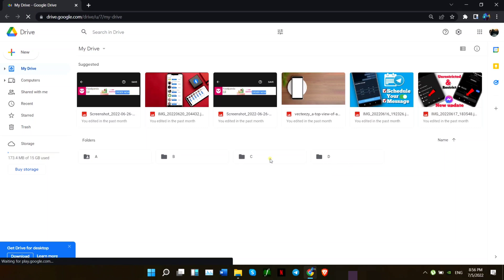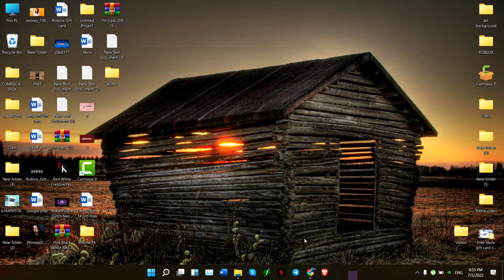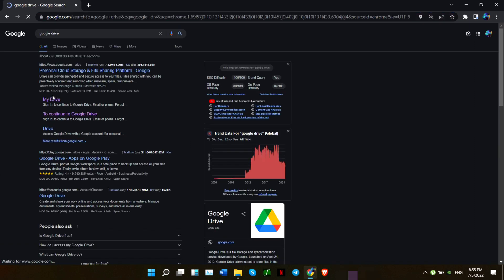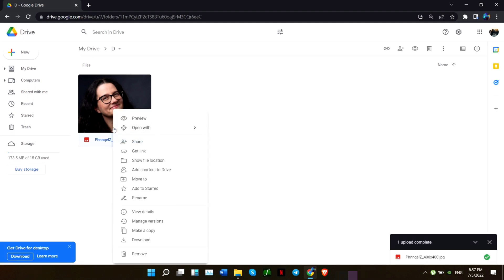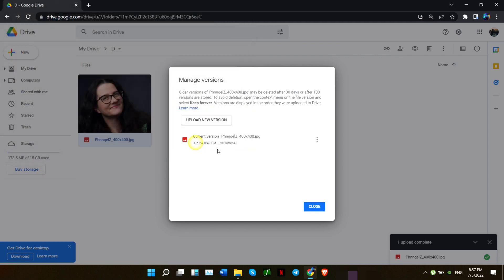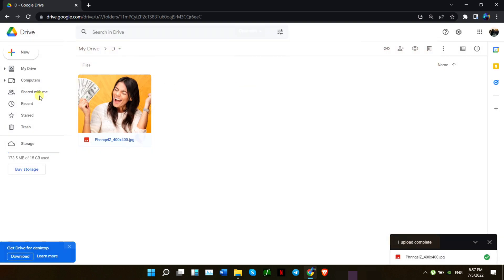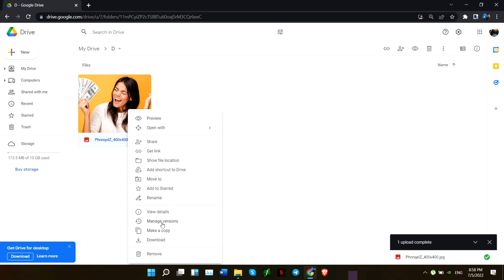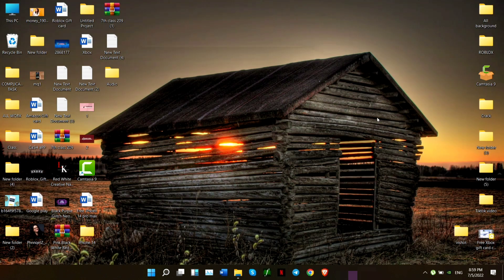How to hide/Lock file on google drive (Hide your file on google drive)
do you want to lock and hide your files on google drive?
There are maybe things you either don’t want to share with anyone. Although google drive is private but for any reason, if you’re going to hide your picture, video, or any files. You can follow a way to hide files in Google Drive.
So, in this video, I’ll show you exactly how to control and hide or unhide any file within Google Drive.
There is no direct option to hide your file on google drive, so you need to follow some tricks.